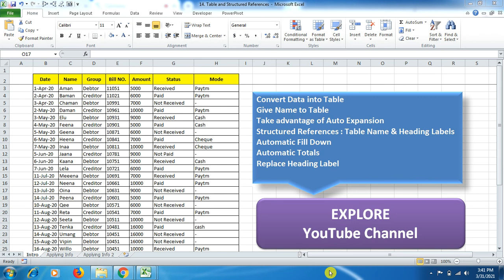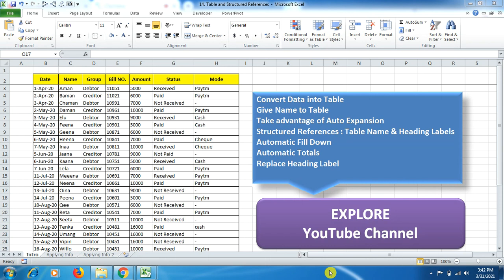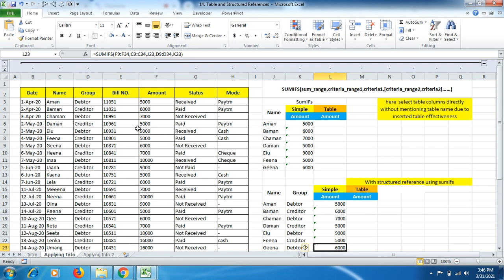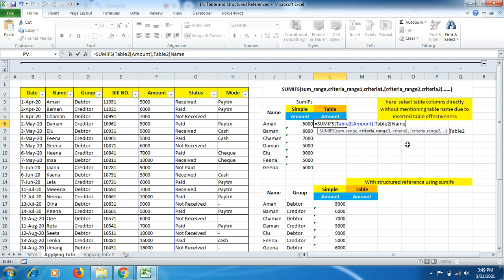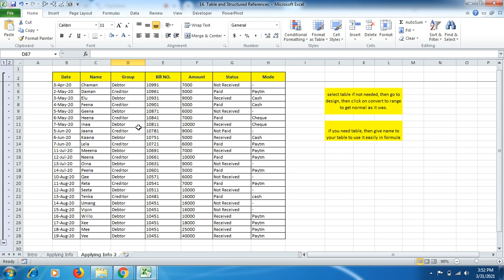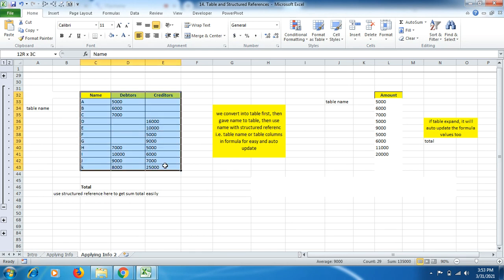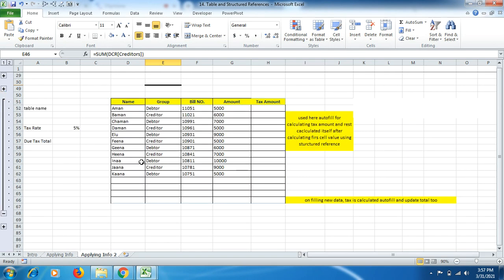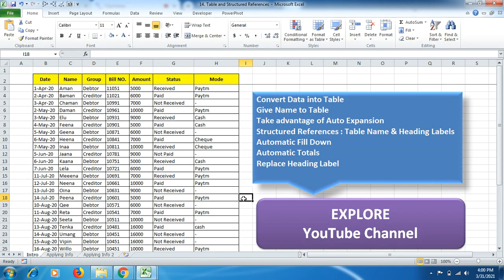Convert Data to Table / Name Table / Use Structured Reference / Auto Expansion / Auto Update Excel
Friends this tutorial video enlighten upon the standardized process needed to use for sorting information more precisely and easily:
1. Convert Data into Table
2. Give Name to Table
3. Take advantage of Auto Expansion
4. Structured References : Table Name & Heading Labels
5. Automatic Fill Down
6. Automatic Totals